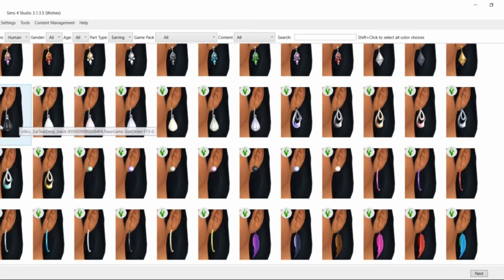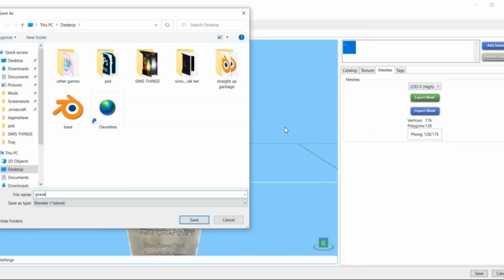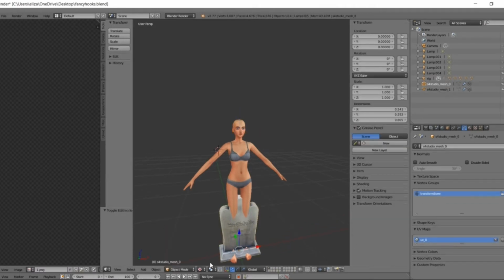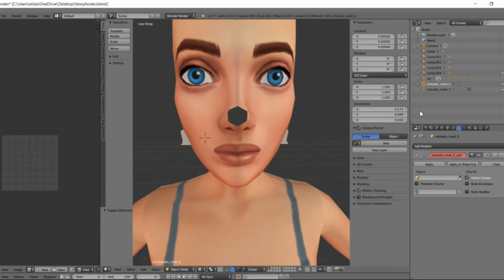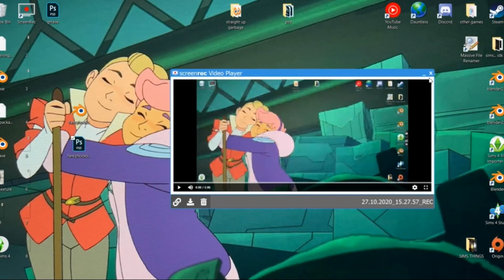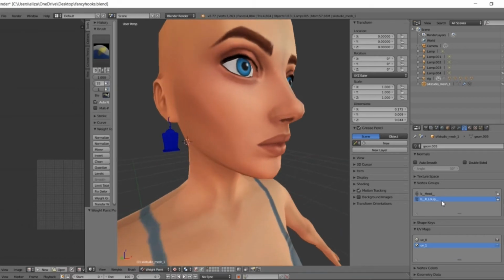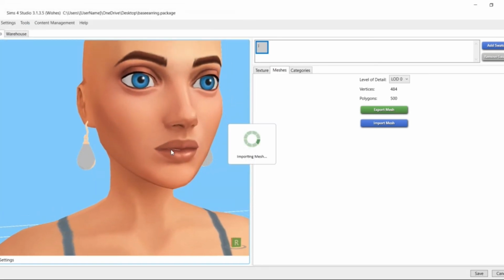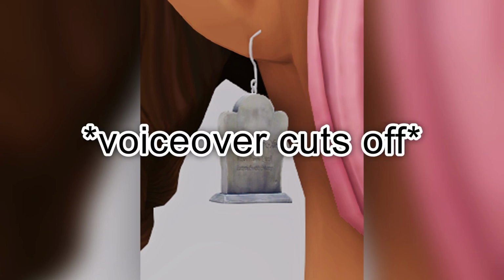cc earrings tutorial // sims 4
NONE OF THE MUSIC/GRAPHICS IN THIS VIDEO BELONG TO ME leave me along youtube